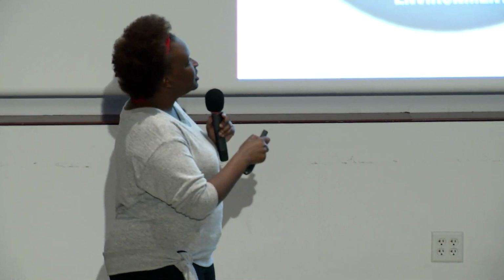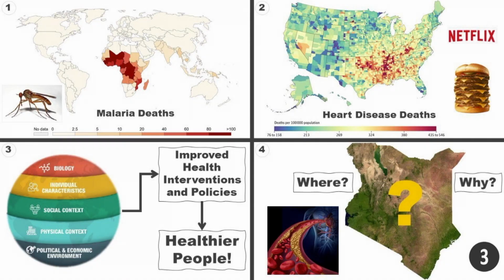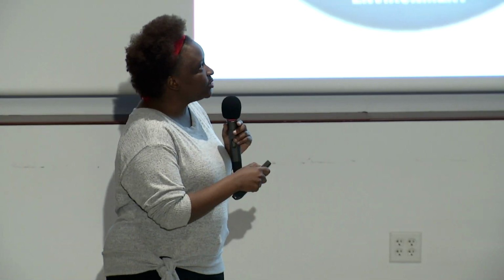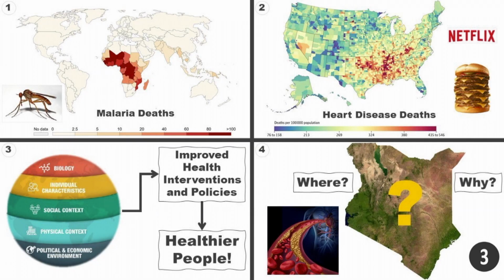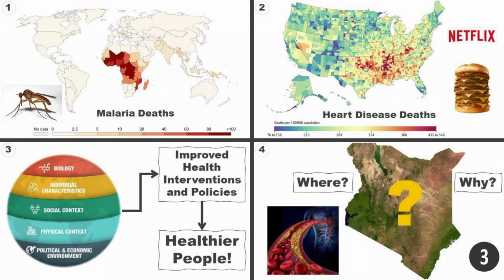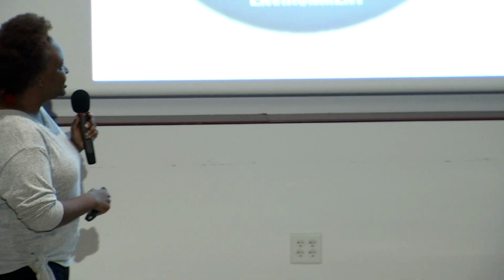2019 Three Minute Thesis Finalist: Barbara Kagima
"Geographic Health Disparities: What Are They and Why Do They Matter?"